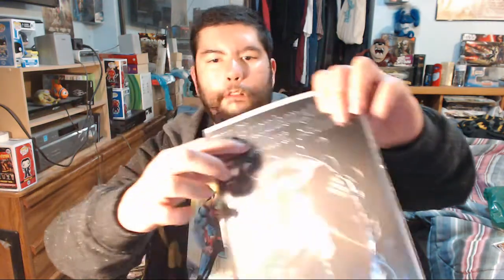Comic Book Haul 3/9/2018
Here I am showing you this week's new comic book releases I picked up from my local comic stores. Hope you enjoy the goodies!

Shout out to my go-to comic stores...